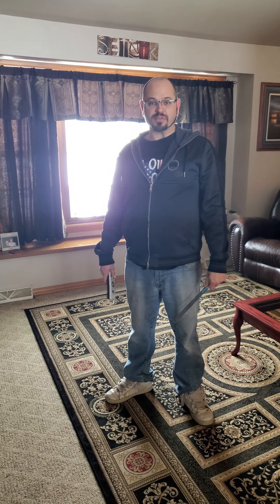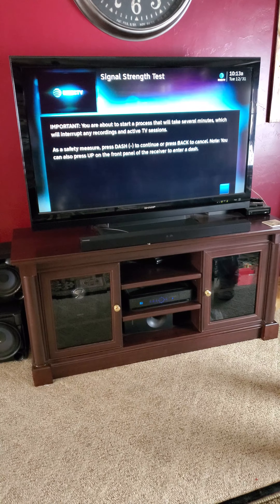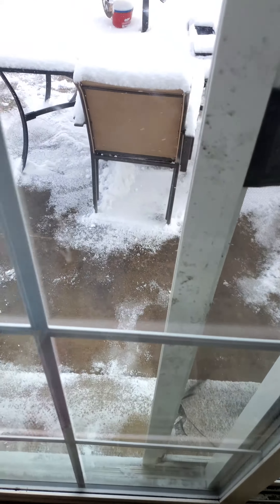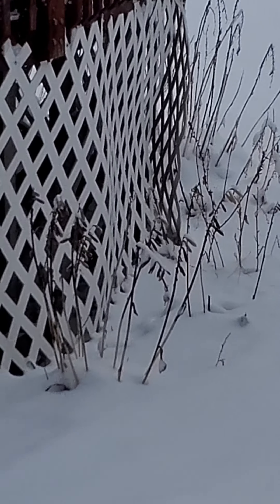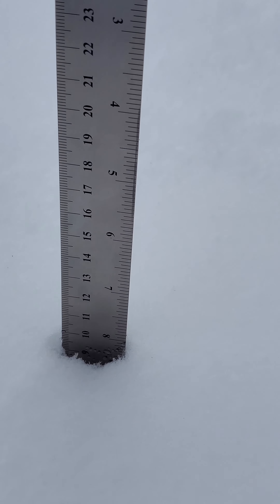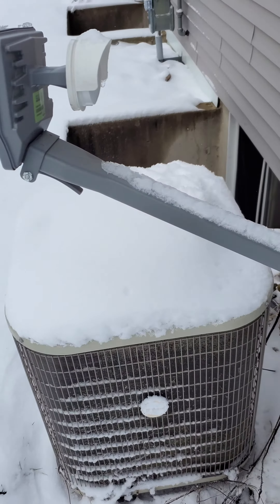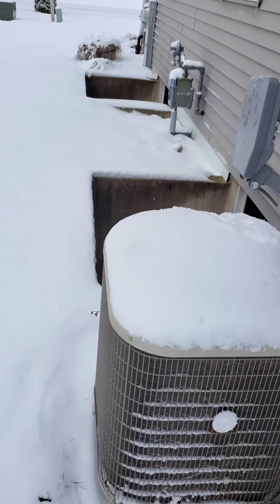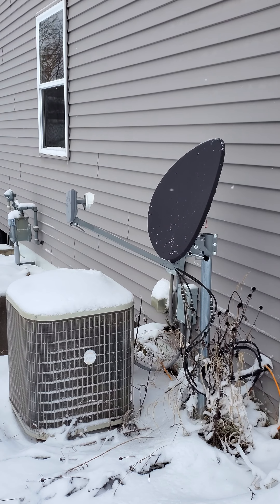Do Satellite Dish Covers Really Work for Snow and Ice?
Do satellite dish covers really work for snow and ice and stopping them from blocking your reception and outages during snowstorms? The short answer is yes! Watch the video and see for yourself then please tap the like and subscribe button and share with someone you know who may experience this problem make your life a little bit easier.

100% SOURCED AND MADE IN AMERICA!